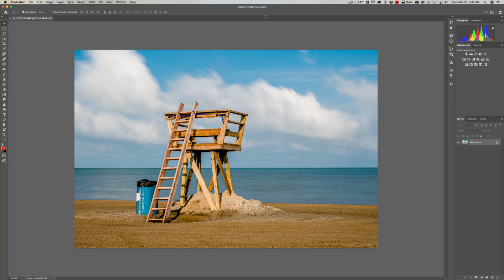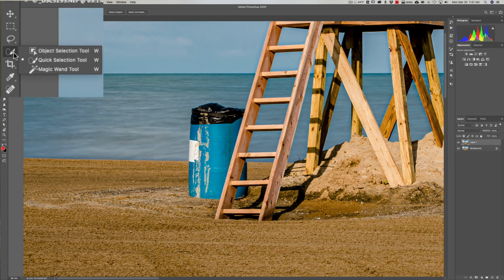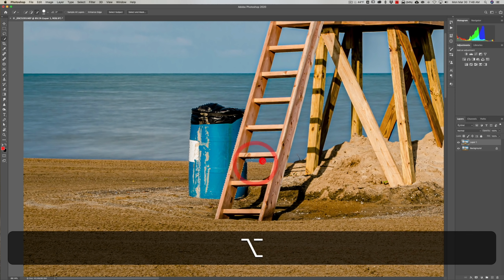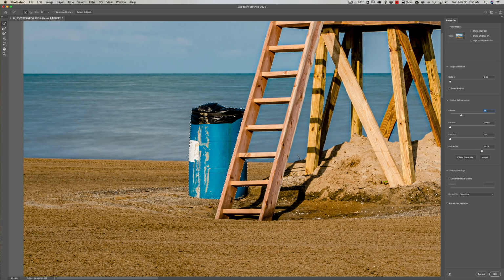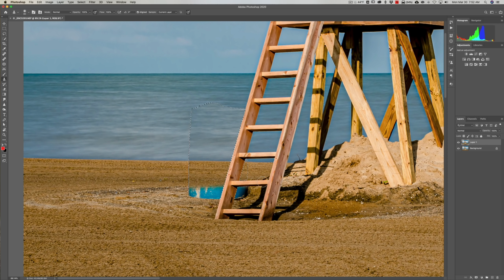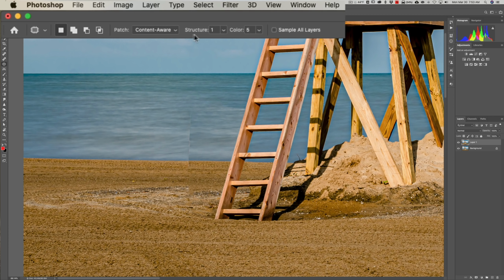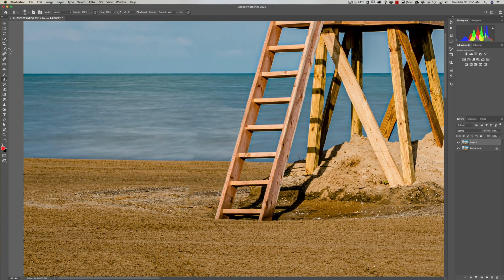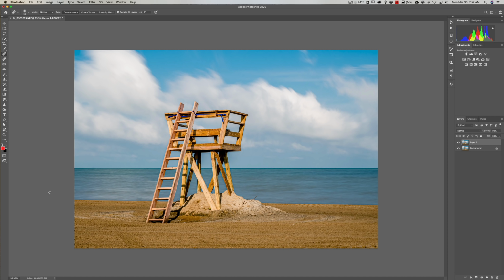How to Remove ANYTHING from a Photo in Photoshop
In this video, I demonstrate the tools and techniques required to remove an unwanted object from an image using Photoshop.

If you're wondering why I didn't use Content Aware Fill, check out this video:

Checkout my Recommended Gear List: